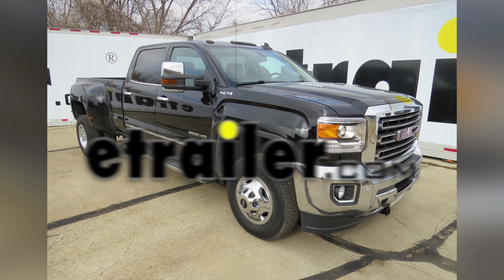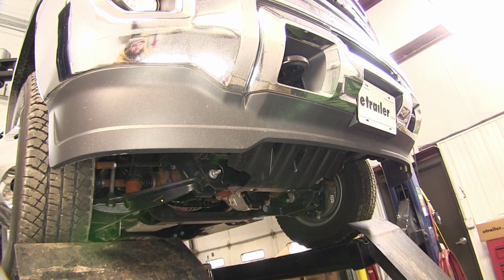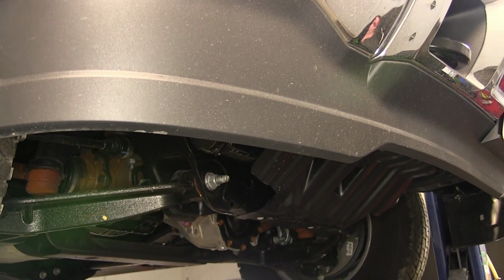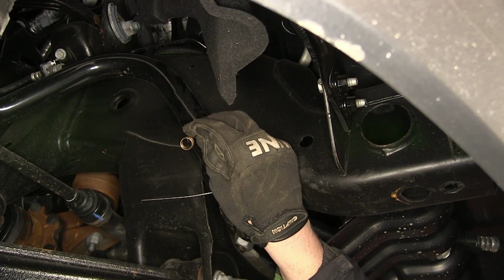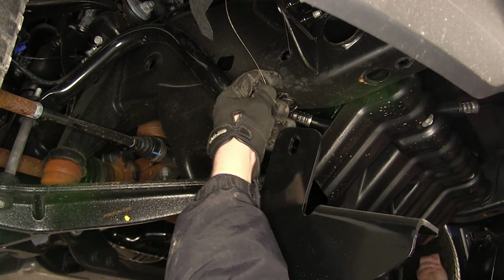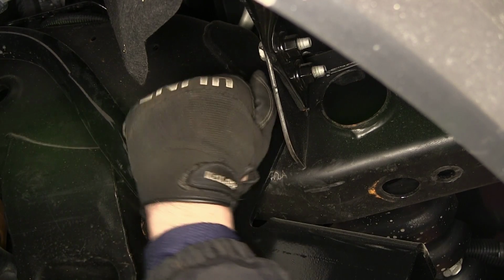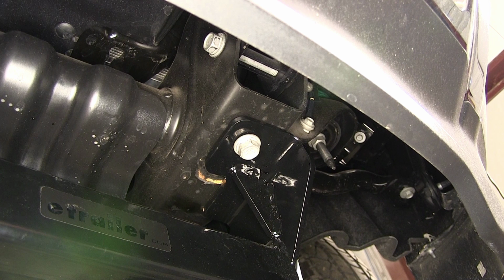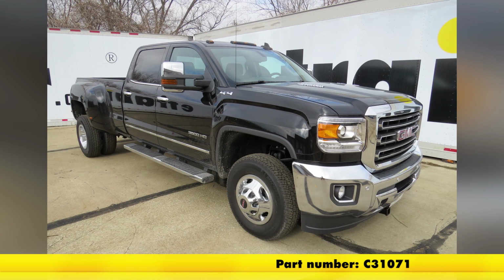etrailer | Setting up the Curt Front Mount Trailer Hitch Receiver on your 2015 GMC Sierra 3500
Today in our 2015 GMC Sierra 3500, we're going to be installing the Curt Front Mounted Trailer Hitch, Part Number C31071. Our hitch has a 500 pound tongue weight and a 5,000 pound towing weight. With a 9,000 pound straight line pulling capacity. It's a fully welded, steel construction with a square cross tube. It's designed to hook up to the side plates which are secured directly to the frame. Here are a couple measurements that will assist you with selecting accessories such a ball mount, winch mount, or a snow plow. From the center of the hitch pin hole to the other most edge of the front bumper is 7-3/4 inches.

From the top of the receiver tube opening to the ground, there's 9-3/4 inches. Now let's go ahead and show you how to install the hitch. Now keep in mind that we have a totally of 4 attachment points, 2 attachment points for each side. Each process we do here on one side will get repeated identically on the opposite side. Here at the bottom of the frame, at the very front that secures a tow hook in the frame there's a bolt that will need to be removed. We're going to remove the bolt, and set it aside but hang on to it as we'll use it to secure the hitch. Going through the side of the frame there's another bolt that secures the tow hook.

We're not going to remove it, but we are going to loosen it to make it easier to install our hitch. You can see we can now move the tow hook around and we'll go ahead and leave it like that for now. Next, I go over to the drivers side, I repeat the same process. Next, we're going to install the new hardware. Our attachment point is the pre-drilled hole here in the frame just behind the front body mount. Going further down the frame there's an access hole, this is an oval or rectangle hole already in the frame. The hardware we're going to be putting in the frame would be a new 1/2 inch carriage bolt and spacer block.

The bolt and block will go into the frame and come out the pre-drilled hole. To get our hardware in place we use the 1/2 inch pull wire provided with the install kit and then to secure our hitch we'll use the 1/2 inch flange nut. Let's go ahead and get our hardware in place. I'm going to take the bolt leader or pulls wire feed it through the attachment point and out the access hole. Now once we have the end of our pull wire coming out the access hole, we take our block slide it on and thread our bolt into the end. We'll then feed the block and bolt into the frame separately.

I'm going to go ahead and pull them both out the attachment point. Now our hitch side bracket is going to get secured here so we're going to push the block and bolt back into the frame so we can get our hitch in place. We'll leave our pull wire attached so we can feed it through the attachment point in the side bracket of our hitch and then pull it out while we're gaining access to it. Now we have our passenger side done, I'll move over to the drivers side and repeat the same process. We're now ready to go ahead and put our hitch in place. Its a good idea to get an extra hand to help you hold the hitch while you install your fasteners. Get the hitch close to the frame, take our pull wire, feed it through. Now we've got a pretty tight fit between the side bracket and the frame, it's got the pull wire pinch so I'm just going to pry out on the side bracket enough to get my pull wire out. Then we can pull the carriage bolt and block out the side of the hitch. Now we've got our carriage bolt out and access to it. I'm going to go ahead and remove the pull wire. Now the pull wire or bolt leader out of the way we can go ahead and install our flange nut. We're just going to do a finger tight at this time because we still need to rotate our hitch into position for our forward attachment point. Now we have both rear fasteners in place. Next we'll go ahead and take the front of our hitch rotate it up to the frame, line it up with the weld nut from the tow hook and reinstall the manufacturers bolt. Again, we'll just install finger tight until we have everything in place. Just like that we've now got our hitch and hardware in place, we're ready to go ahead and tighten it down. I'm going to start with the forward attachment point, then the manufacturers tow hook, and then our rear attachment point. Now once we have everything tightened down we can go ahead and torque to specifications as indicated in the instructions. Just like that in minutes w